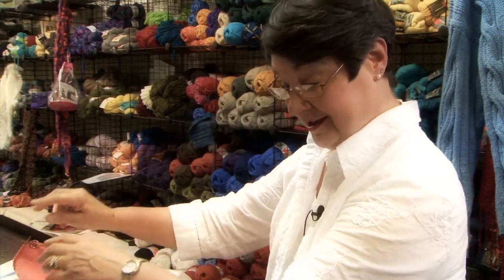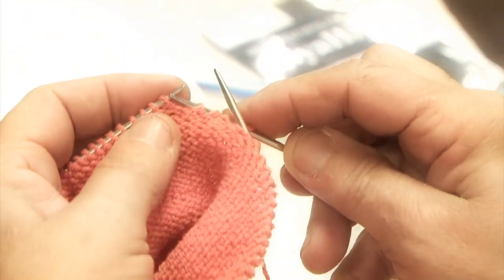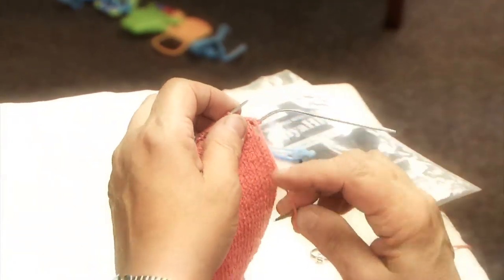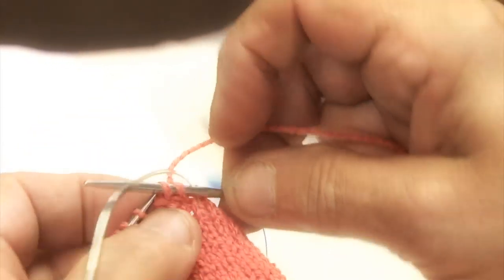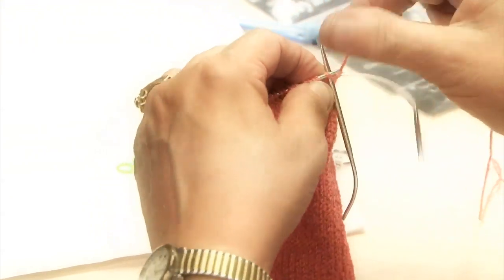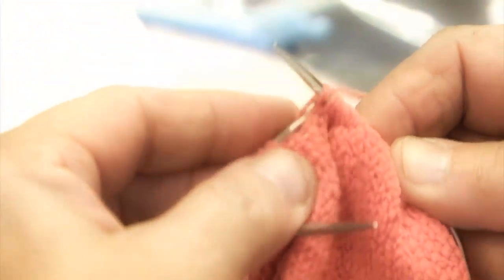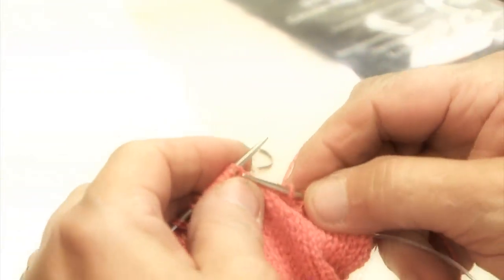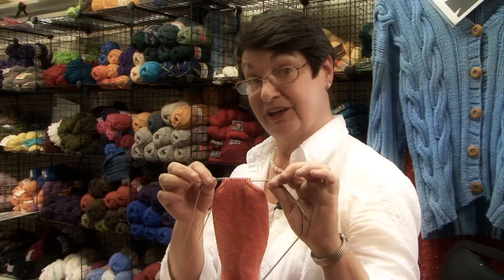How To Knit A Sock! Part 7 of 8 HD Quality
This one is for Intermediate/Advanced Knitters. We use the new HiyaHiya 9" Circular Needles.